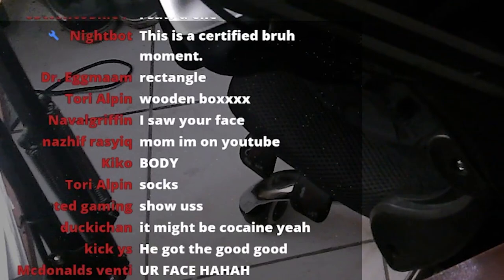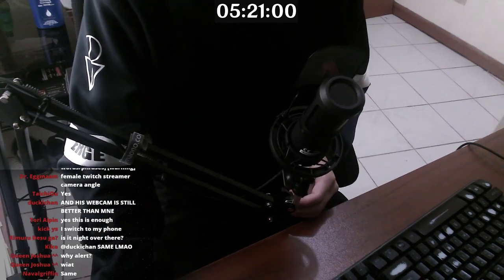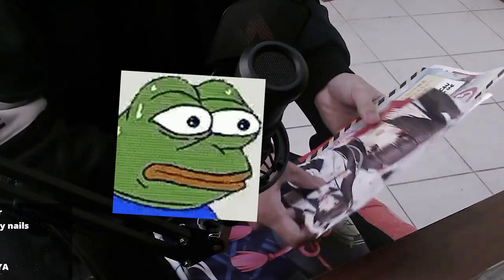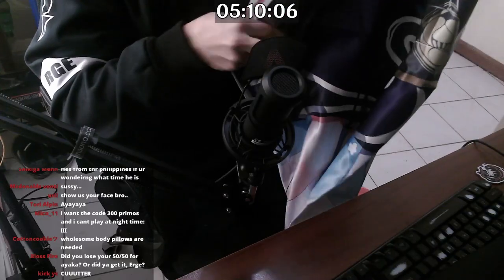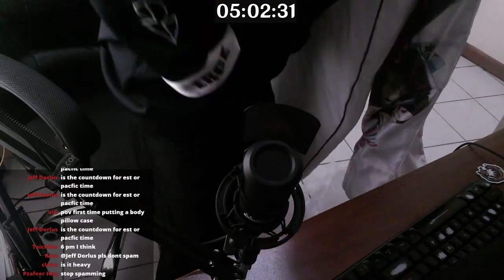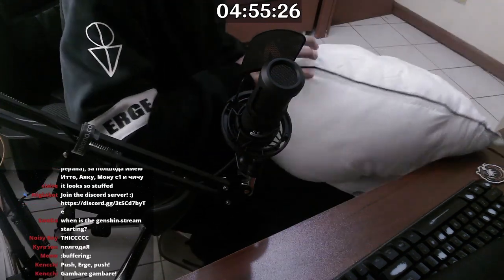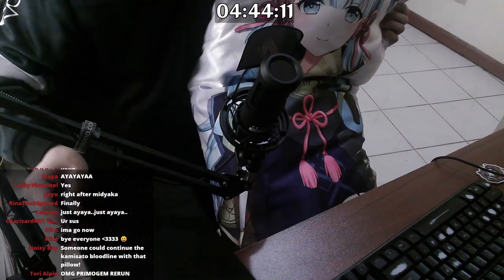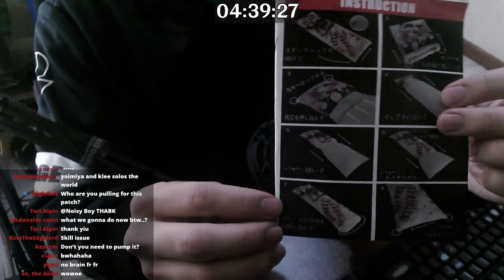Didn't Get C6 Ayaka, So I Got C69 Instead | Anime Dakimakura Pillow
10% Code: ADP-ERGE

Genshin Impact Hoyoverse Mihoyo. While waiting for the v2.8 program livestream where Sumeru was teased, Fischl and Diluc skins were announced, and Kazuha rerun was confirmed, I "unboxed" something cool. Looks like I won't need C6 Ayaka anymore :) Totally not a face reveal...unless? 0.0

Tuonto is the first Genshin CC to reach a million, Ant came in just behind him. Dish is still a relatable streamer. Memorii is still a Noelle simp. Geemo still has sussy thumbnails. Still no Tectone drama here. Voltyea still popping off with the co-op vids. JavaTheCup is still not TheXade. Akron is still sarcastic. Mtashed still has a godly F2P account. Undiscovery still has red arrows & circles. IWinToLoseGaming still makes guides.

1) Watch ads 👀
2) Liking 👍
3) Subbing ▶
4) Commenting 💬
5) Becoming a channel member 😎